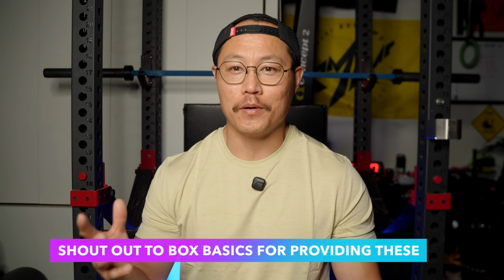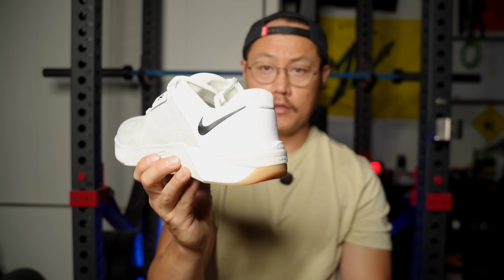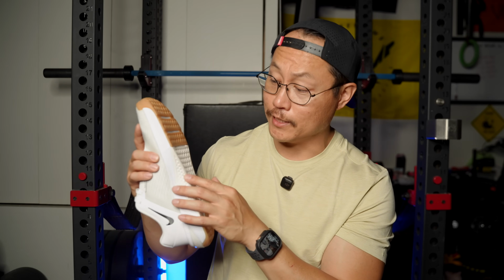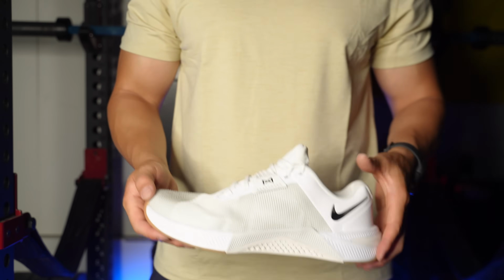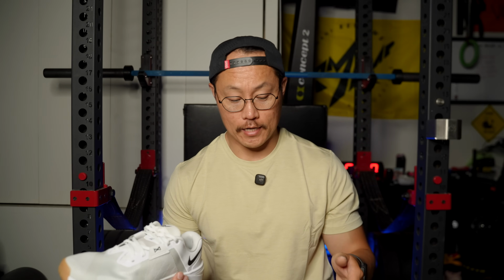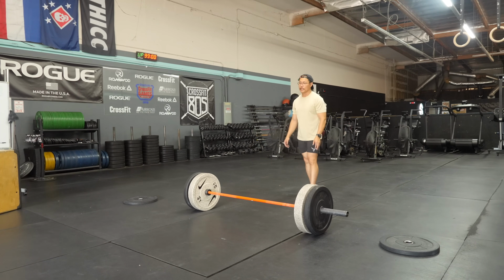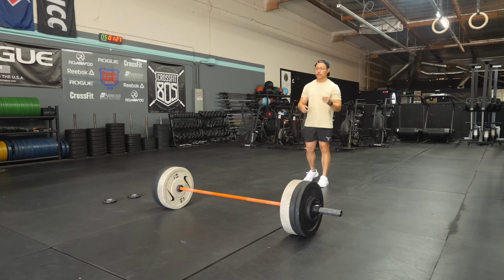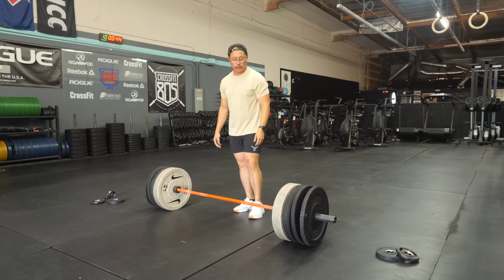Nike METCON 10 First Impressions & Workout